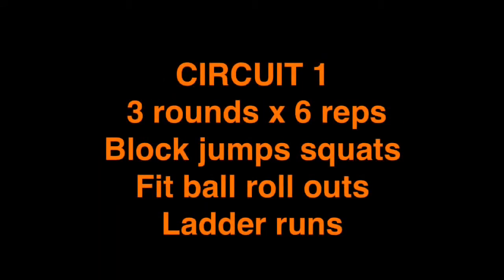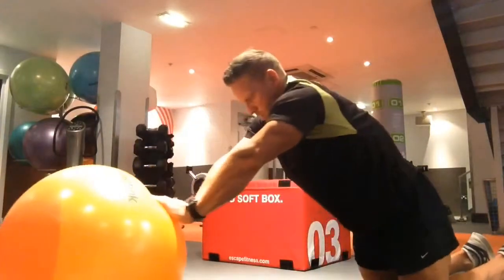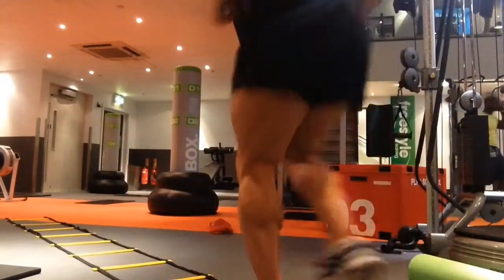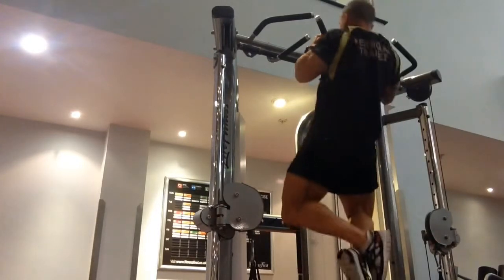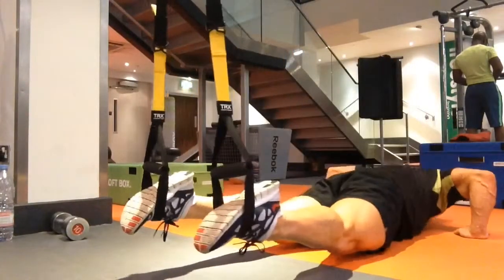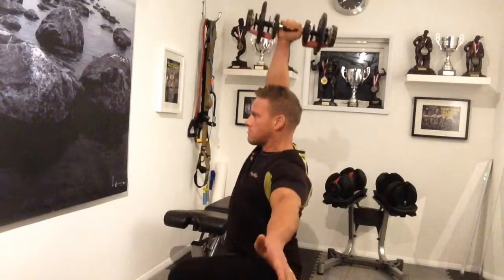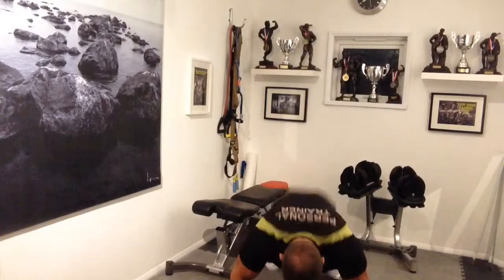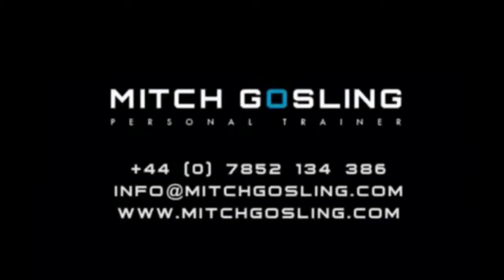X fit circuit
Another awesome work out to try.
By Mitch gosling